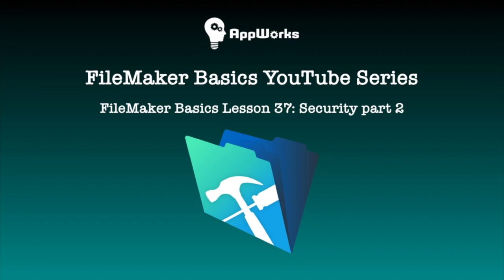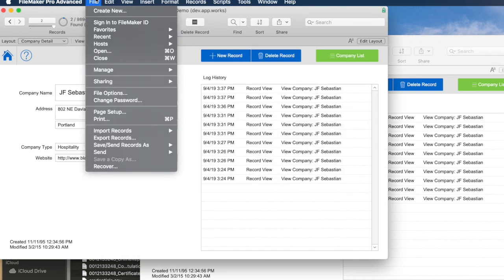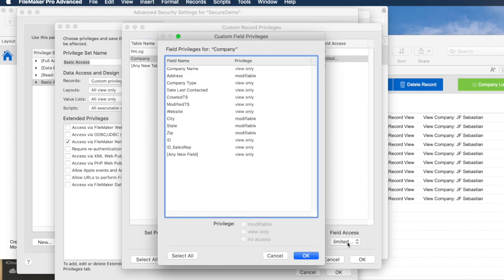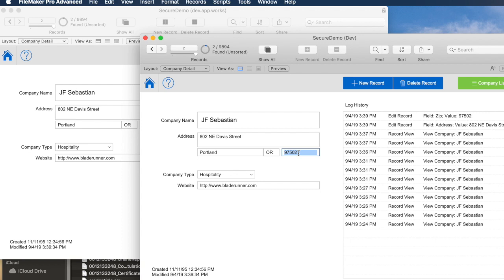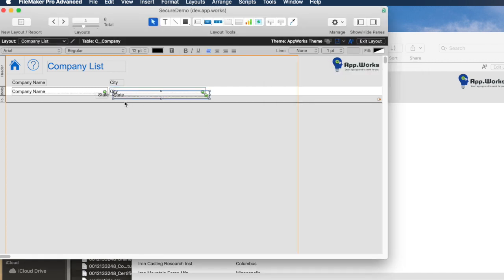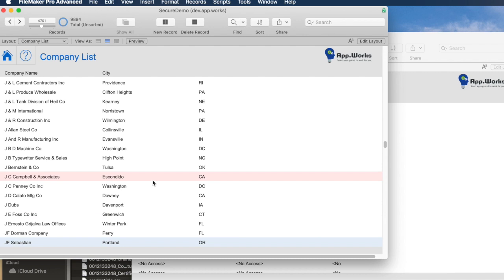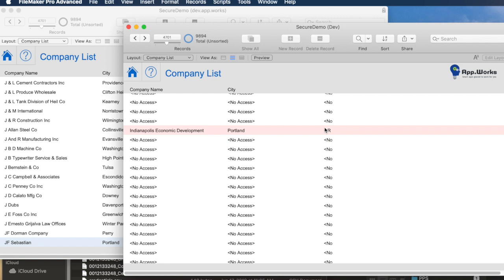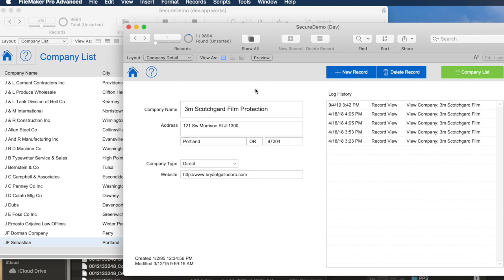Lesson 37: Security part 2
This is the thirty-seventh video in our FileMaker Basics series, which covers topics for beginning-level developers. This video is part 1 of 2 videos that teach you basic security principles in the Privilege Sets section of FileMaker.